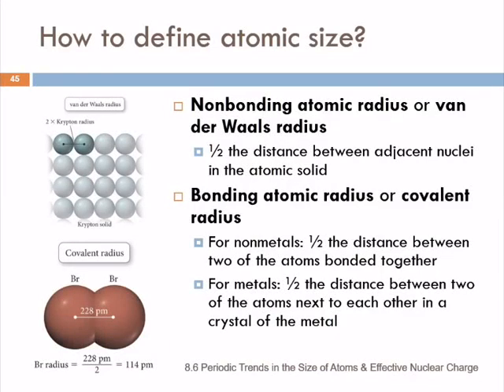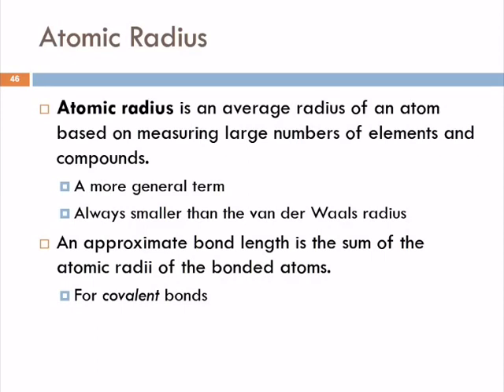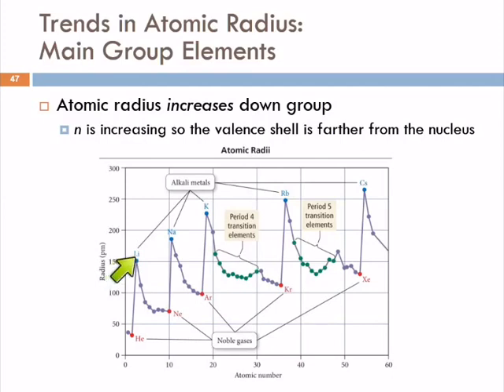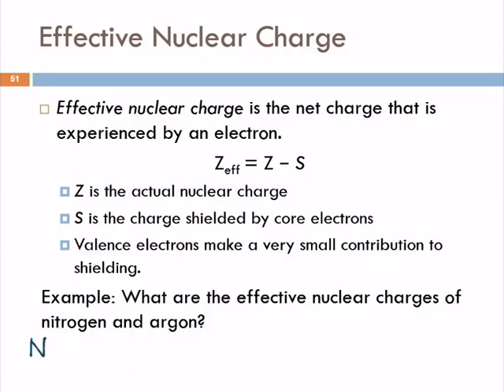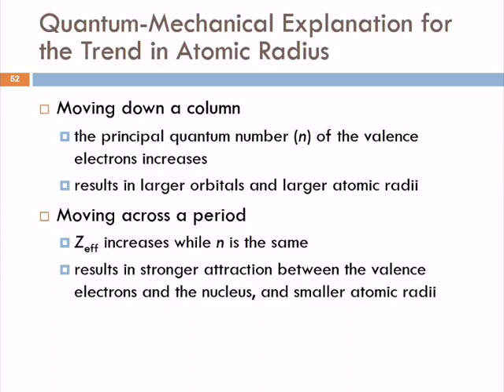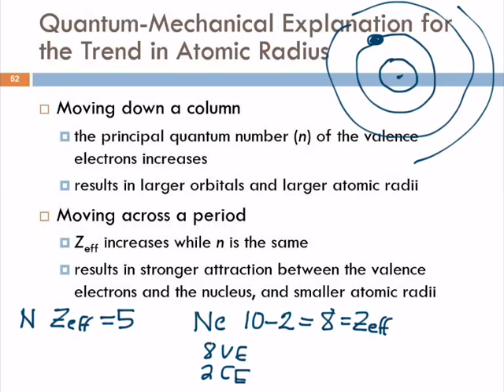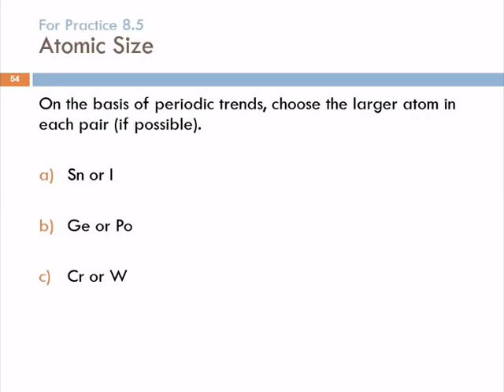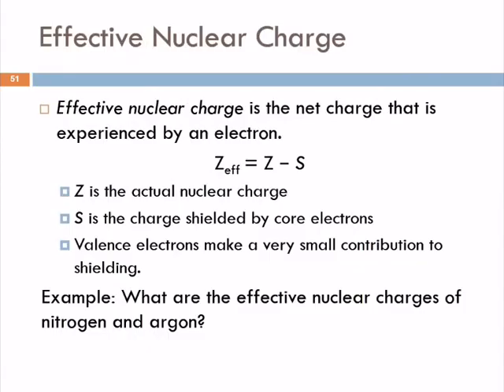8.6 Periodic Trends in the Size of Atoms & Effective Nuclear Charge